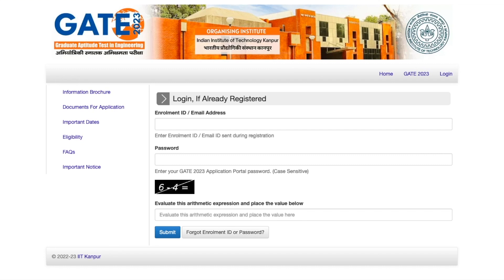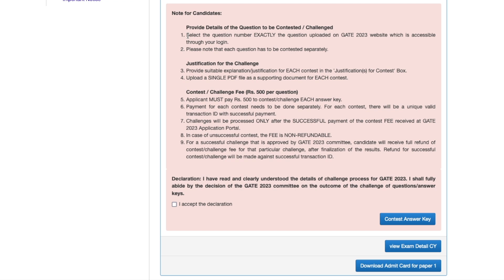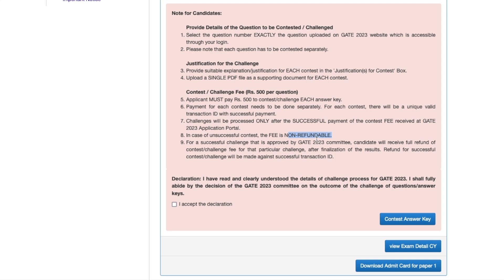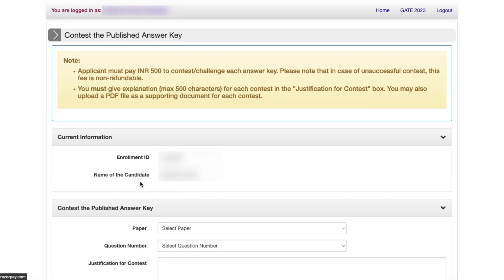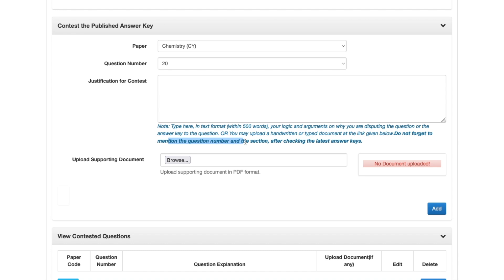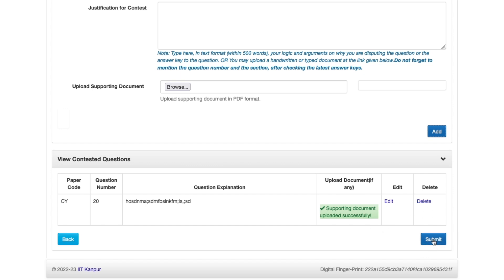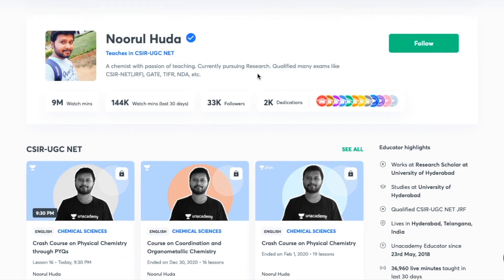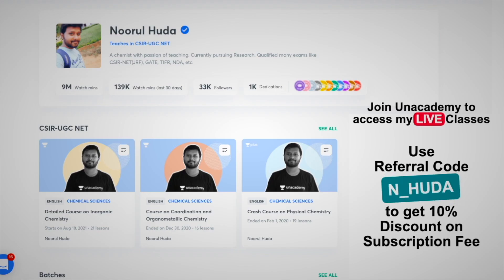How to Challenge GATE Answer Key | GATE 2023 | All 'Bout Chemistry